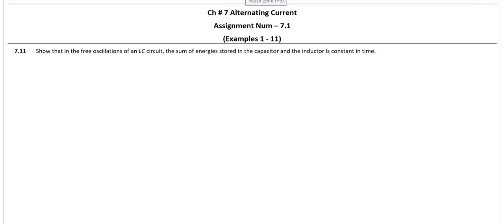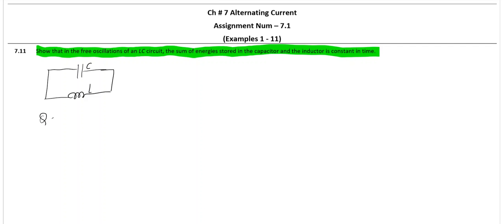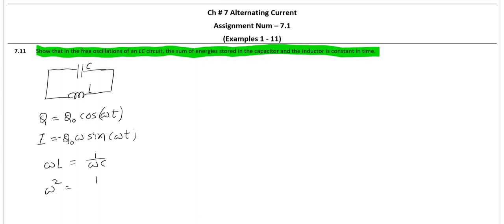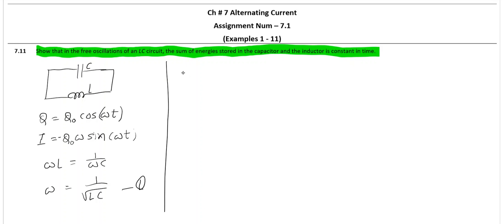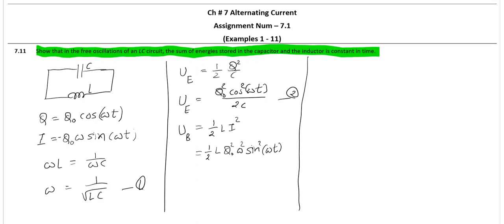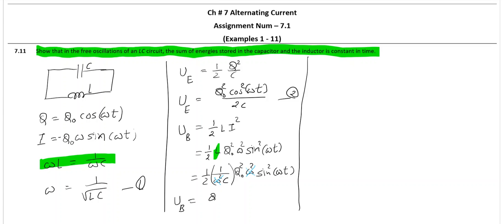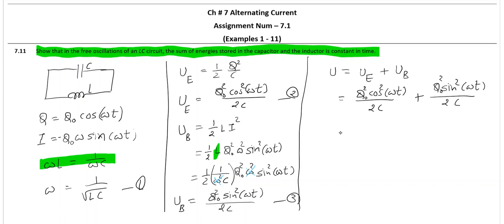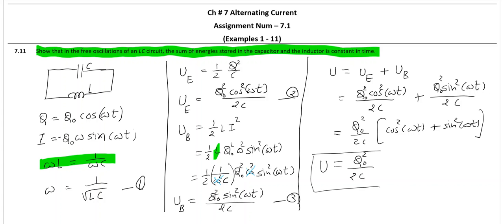Example - 7.11 (NCERT Std - 12, Chapter - 7)